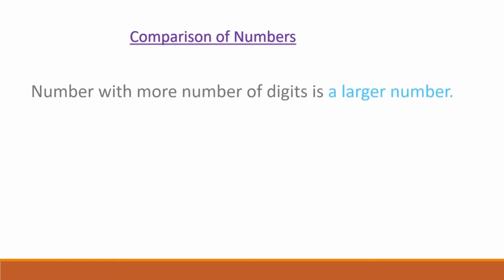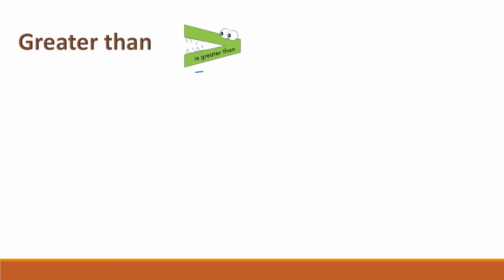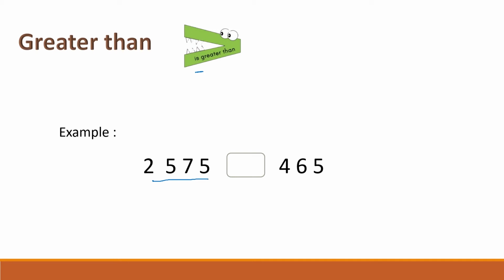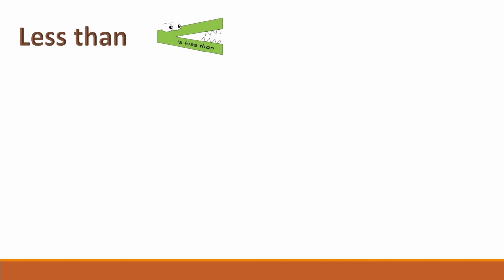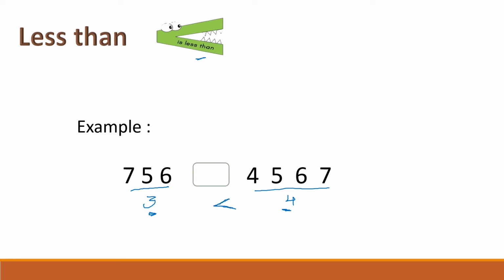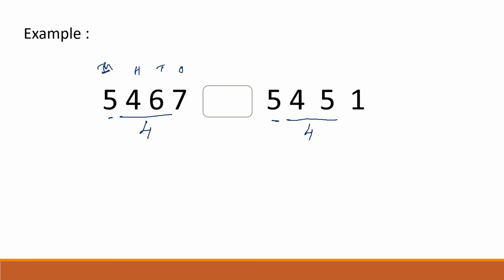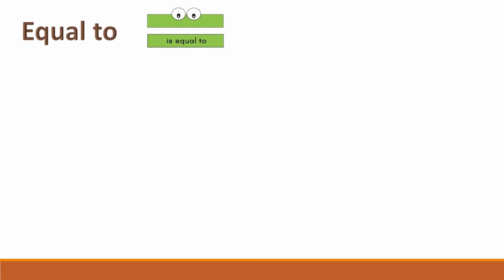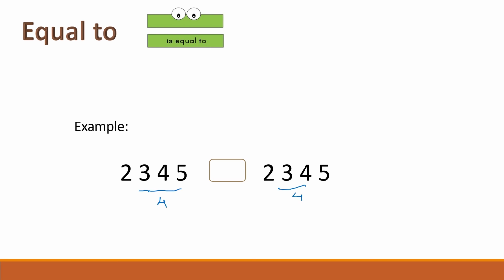Class 4 |Maths | Comparing Numbers - Unit 2 | Grade 4| term 1| samacheer kalvi | kmi fo tv